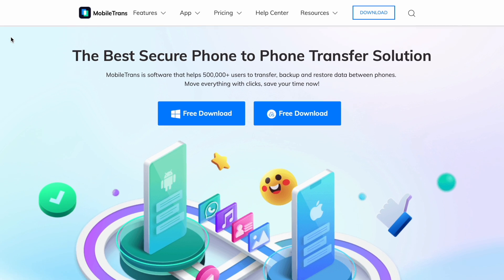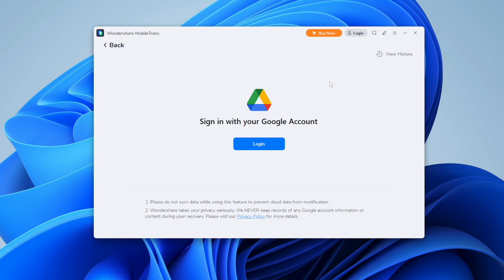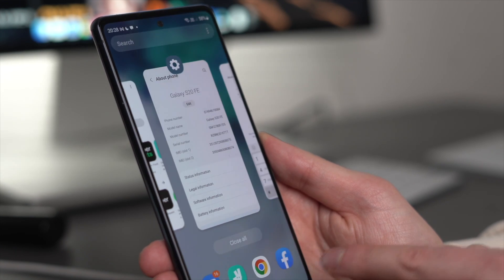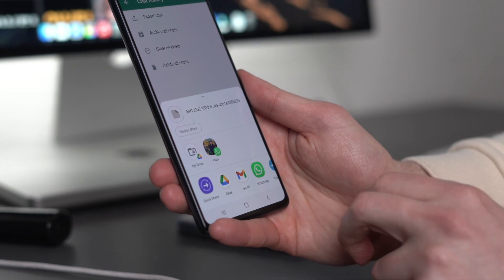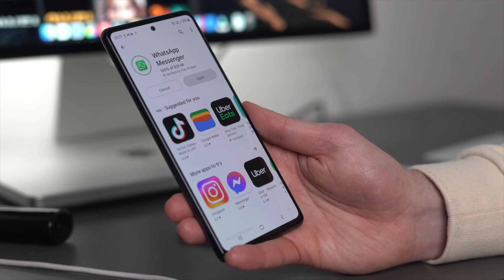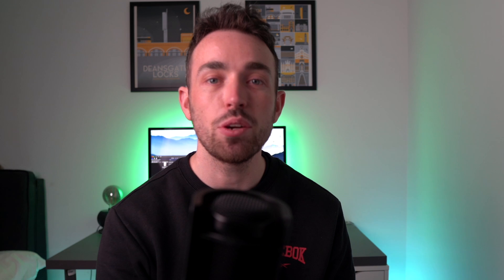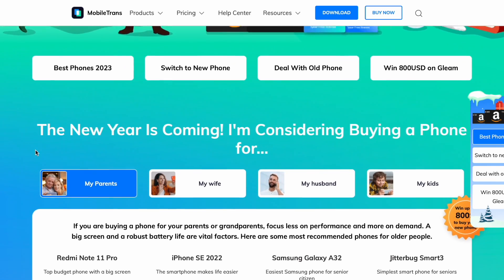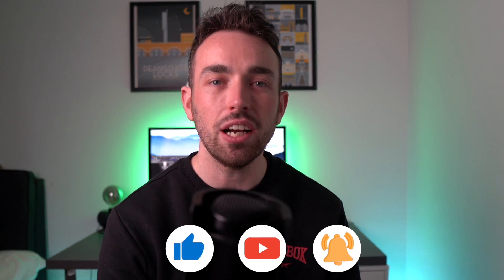How To Restore WhatsApp Backup from Google Drive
Restoring WhatsApp messages from Google Drive is straightforward if you use an Android phone. However, the case is different, If you are jumping onto the Apple ship. This video will guide you through the methods from you to restore WhatsApp backup from Google Drive, be it to iPhone or Android. Plus, you'll discover effective solutions you can employ when you encounter issues restoring a Google Drive backup.

Timestamp
00:06 Intro
01:12 How to Restore WhatsApp from Google Drive to iPhone
03:48 How to Backup and Restore WhatsApp with Google Drive
04:53 Giveaway season (End on 12/31/2022)